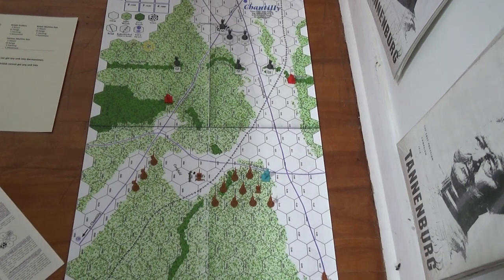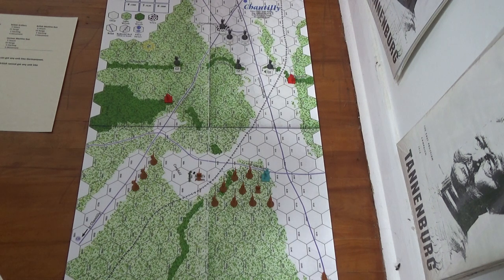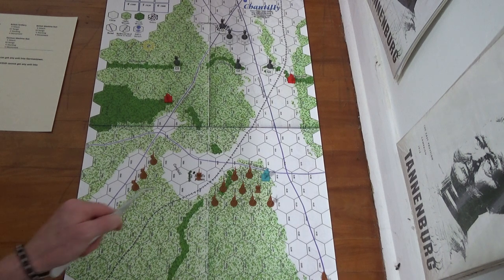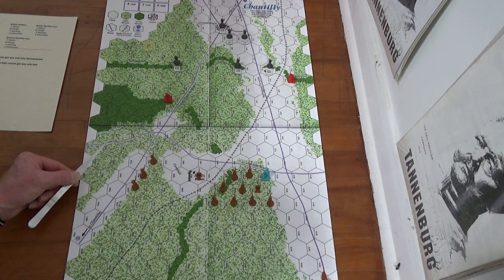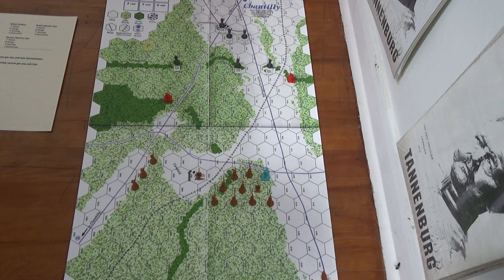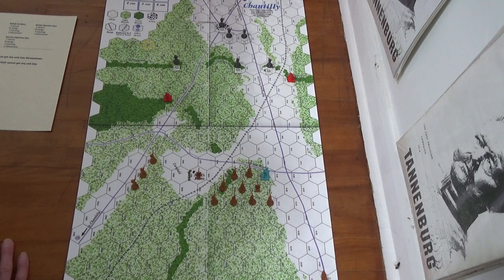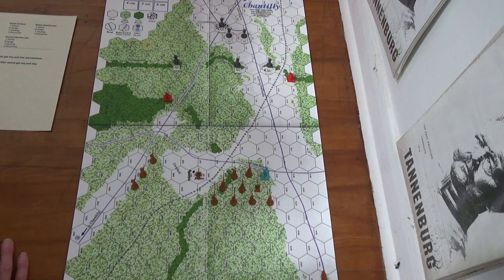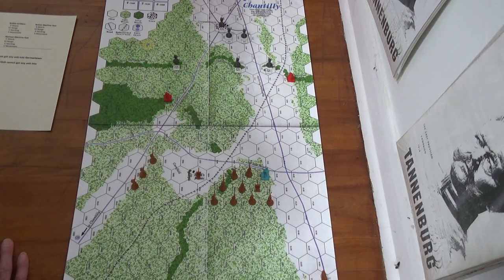Just About To Do Turn #3 For My "Soldiers: The Great War In Africa" Scenario.